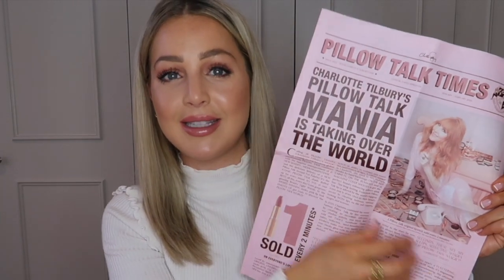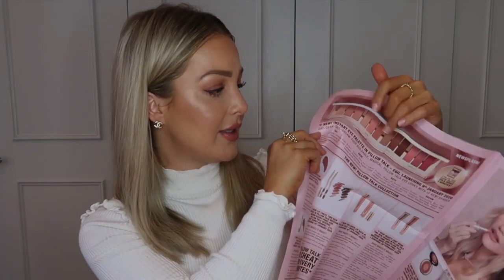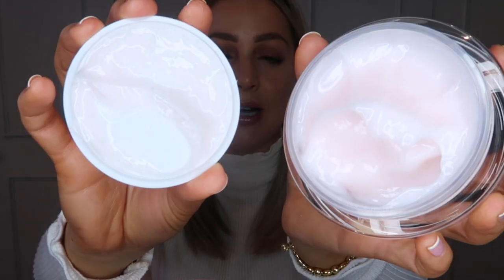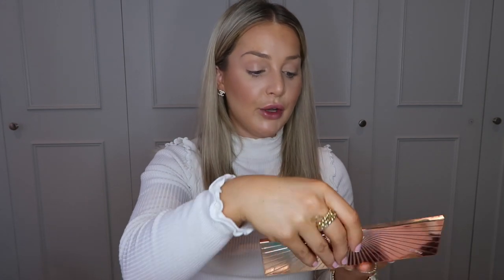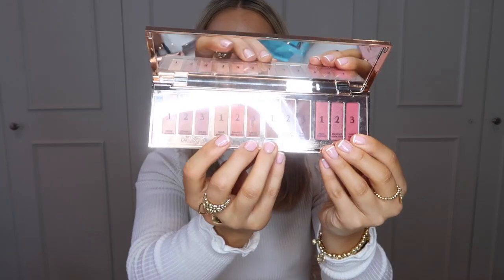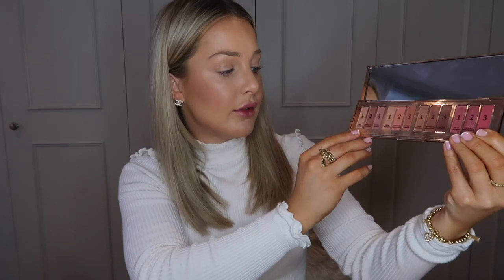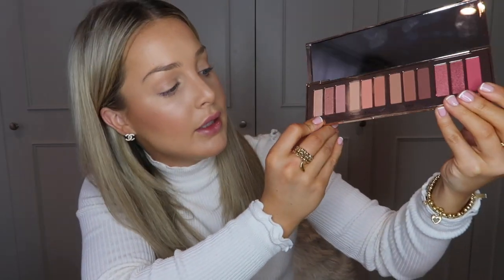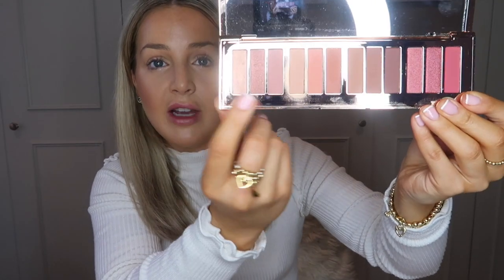EVERYDAY MAKEUP | CHARLOTTE TILBURY PRODUCTS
MY EVERYDAY MAKEUP LOOK
Using mainly Charlotte tilbury products including the new limited edition pillow talk range and all my favourite hero products!